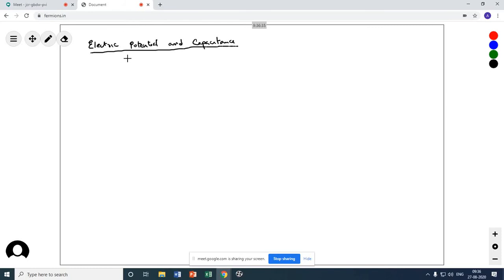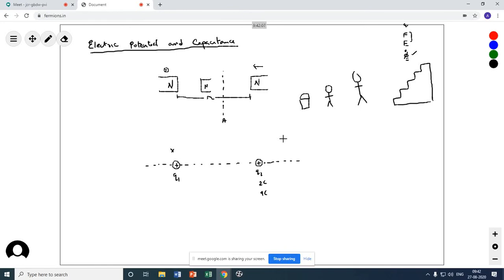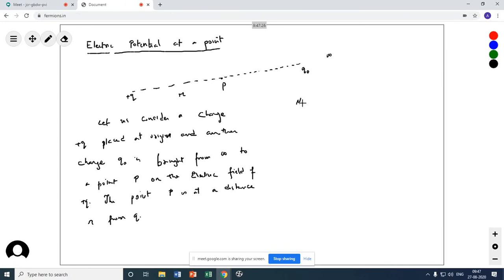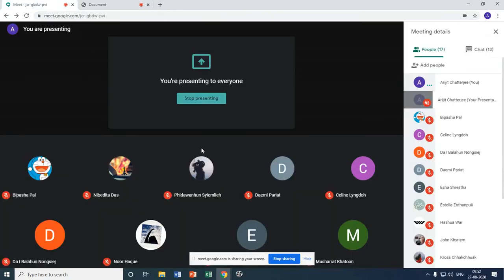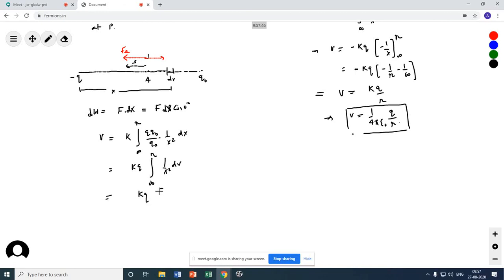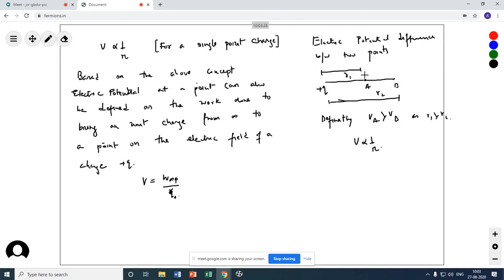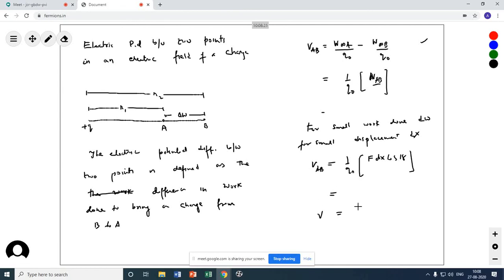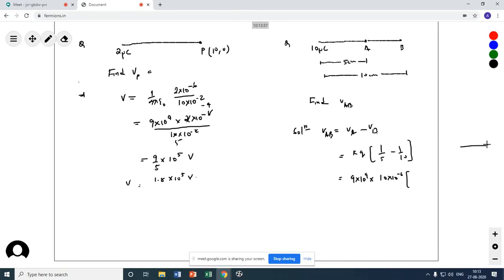Electric Potential and potential difference